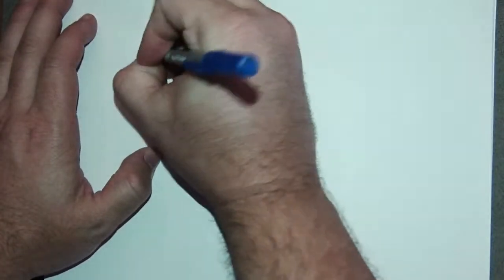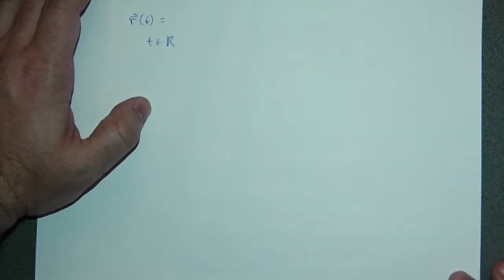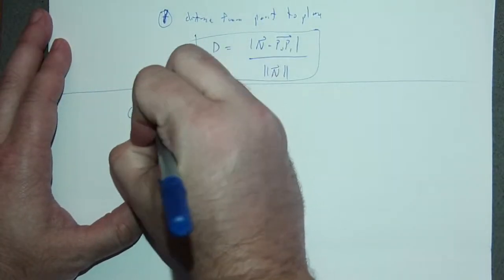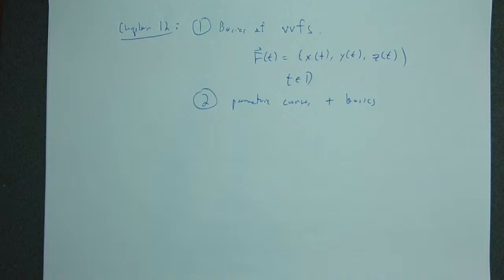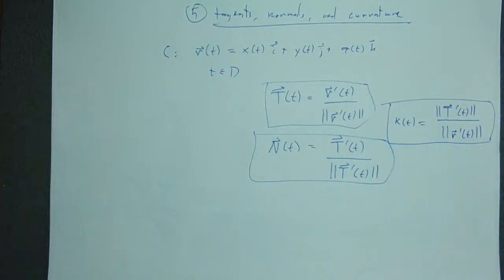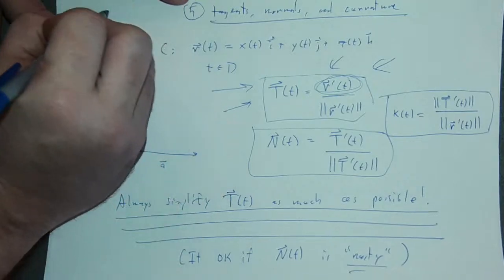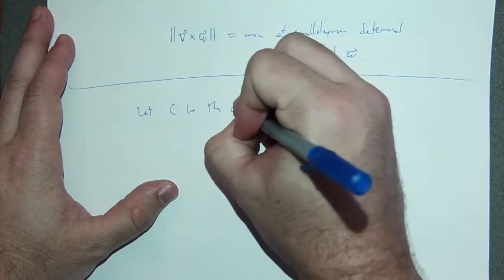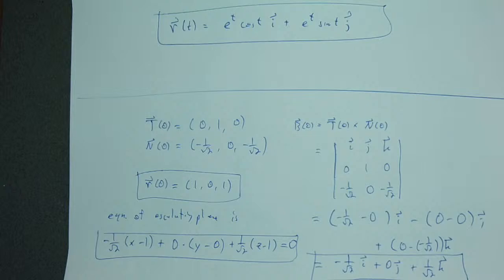Math 241- Exam 1 Review Session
Ask questions!